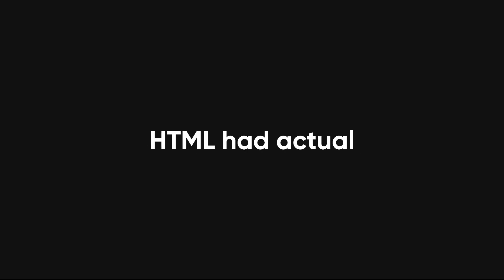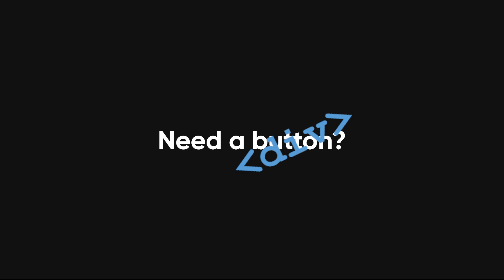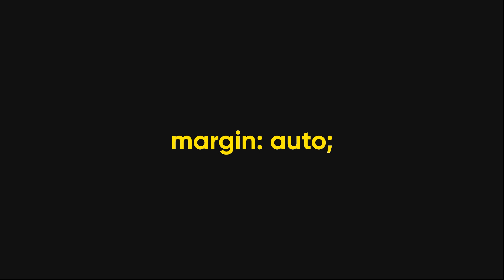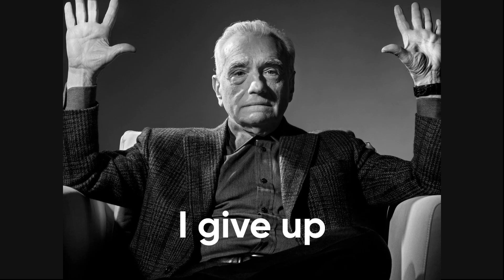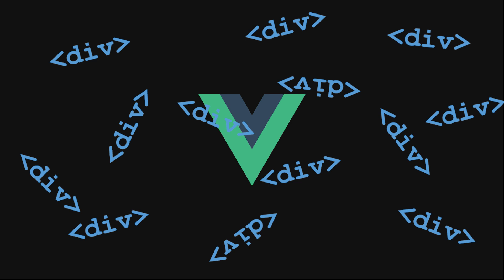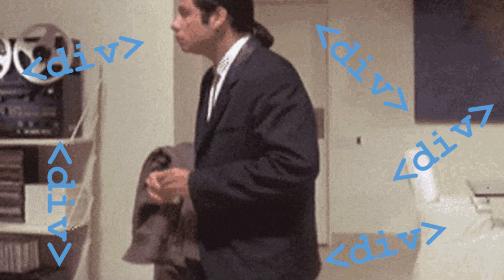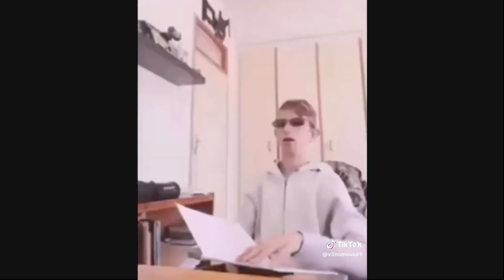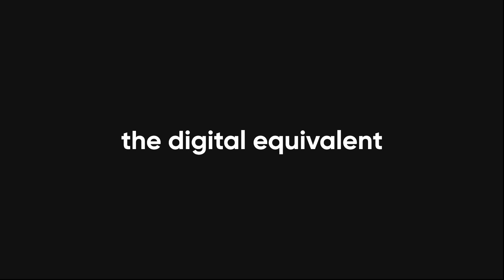Why Every Website is a div HELLSCAPE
Ever inspected a website and thought, *why are there 500 divs inside each other? Yeah, same. Web development today is just **div inside a div inside a div, and good luck trying to center anything without sacrificing your sanity.

In this video, we expose the dark truth of modern HTML where everything is a div, frameworks turn simple layouts into a bloated mess, and centering something in CSS requires at least 7 hacks and a prayer.

If you've ever cried over flexbox, Bootstrap grid, or mysterious spacing issues that only appear in Safari, this one’s for you.